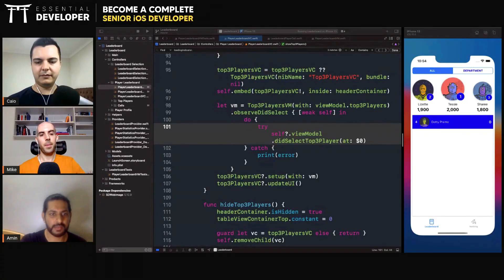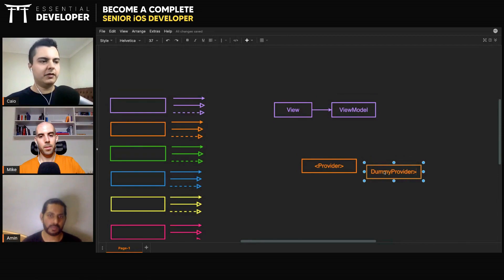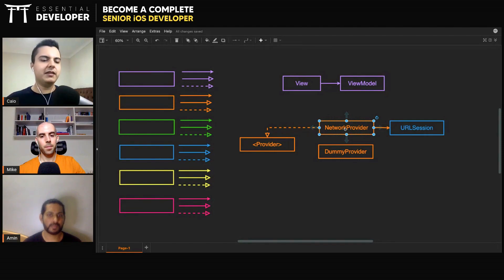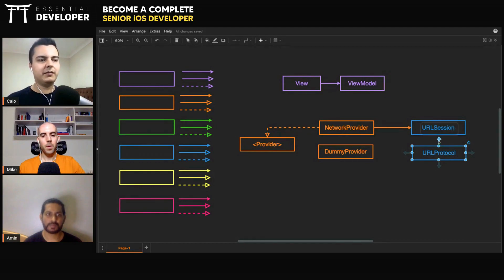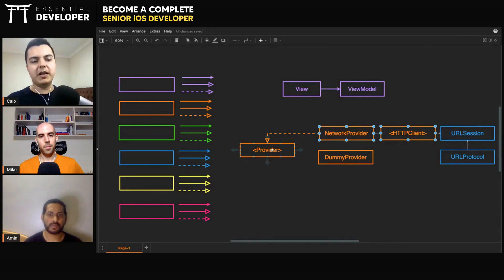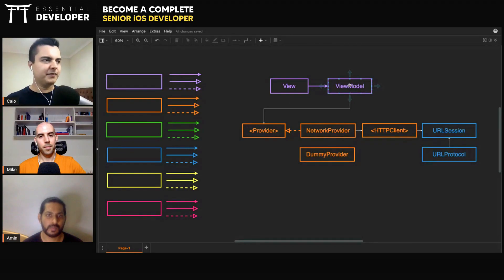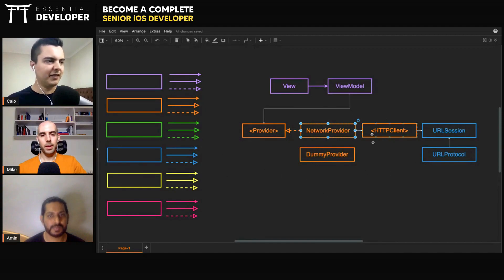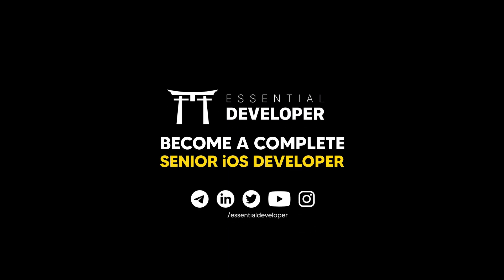iOS DEV: Should we write tests for the networking layer? | ED Clips